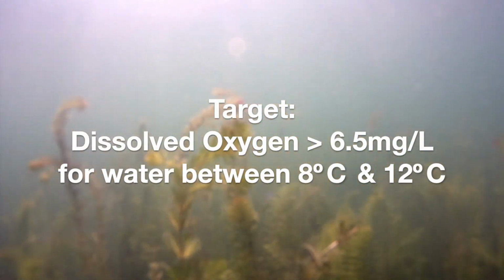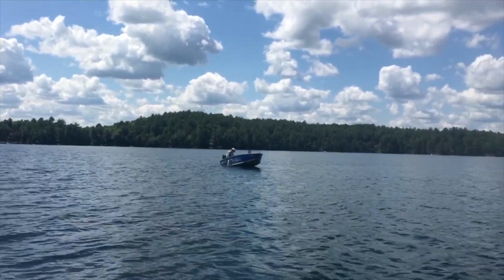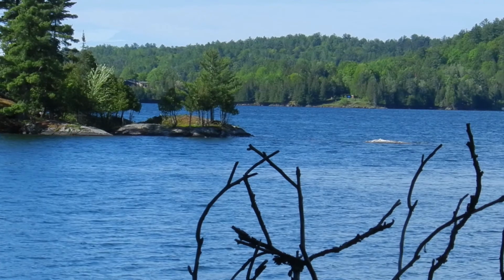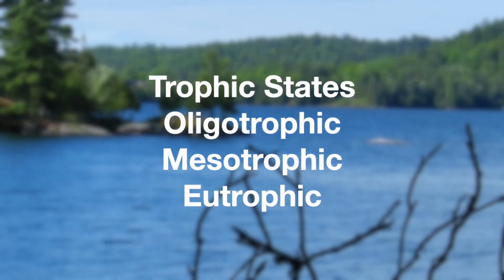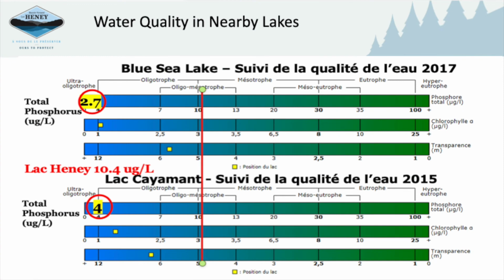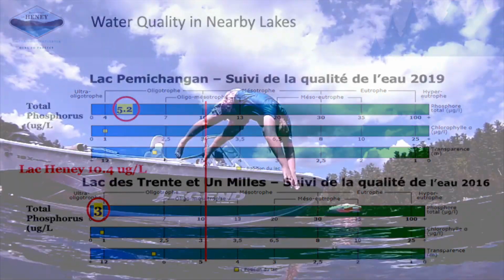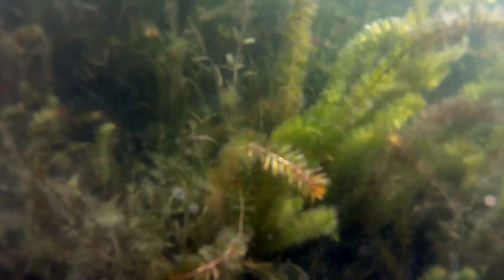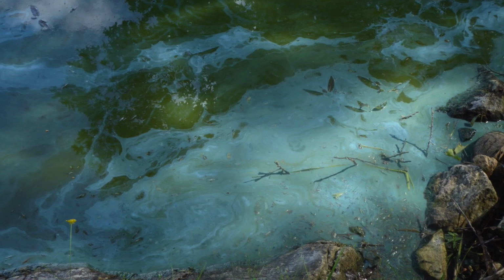An introduction to water quality monitoring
A brief description of the water quality monitoring conducted in the Lac Heney watershed.